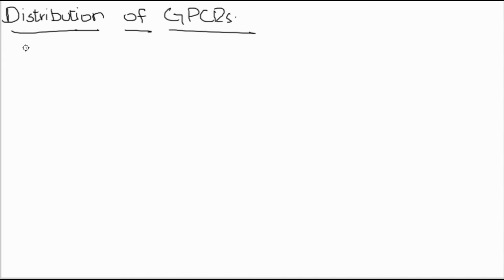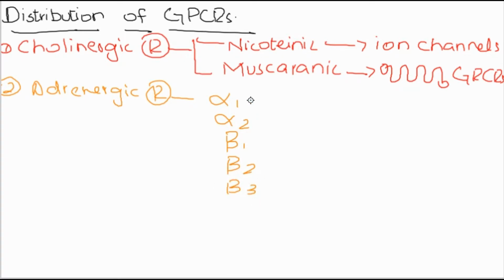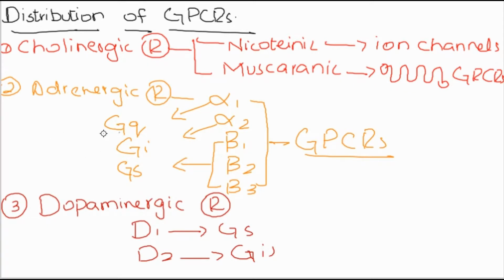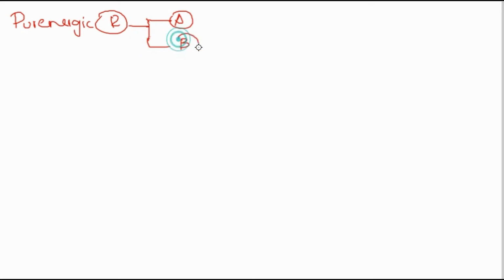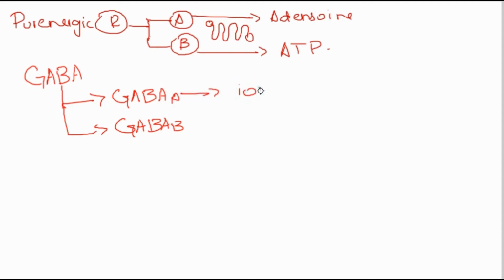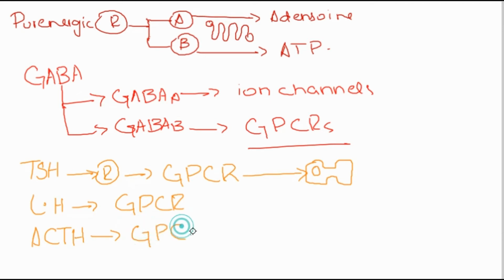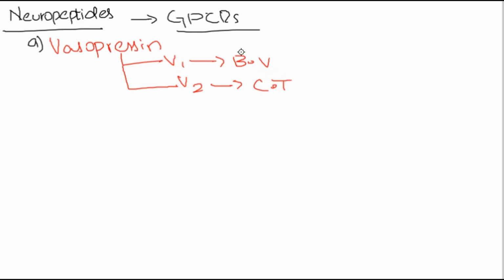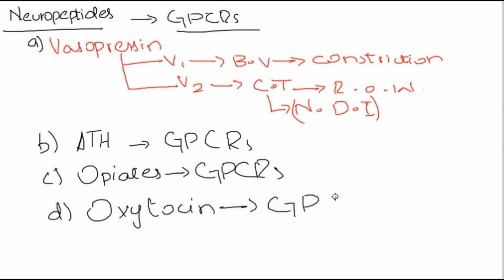Distribution of GPCRs in Systems of Body (Lecture 7) | Receptors And Intracellular Signaling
Soft Learners
Distribution of GPCRs in Different Systems of Body (Lecture 7) | Receptors And Intracellular Signaling
In this video, we will discuss in which systems of the body,  GPCRs are present.
If you have any questions, you can ask in the comment section.